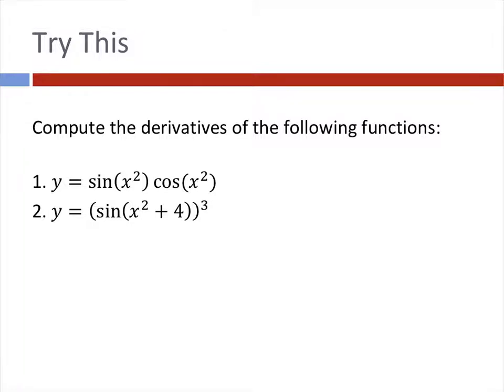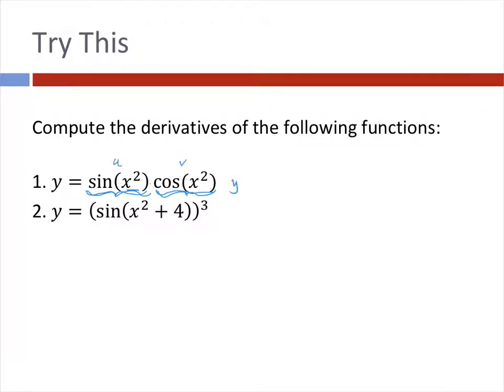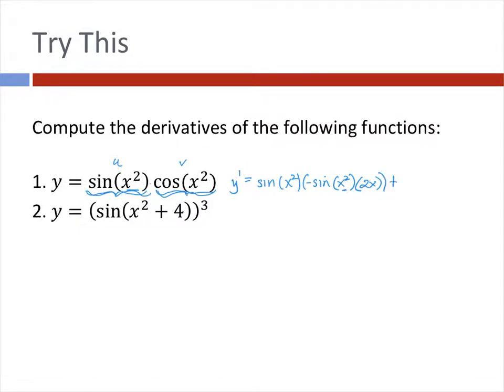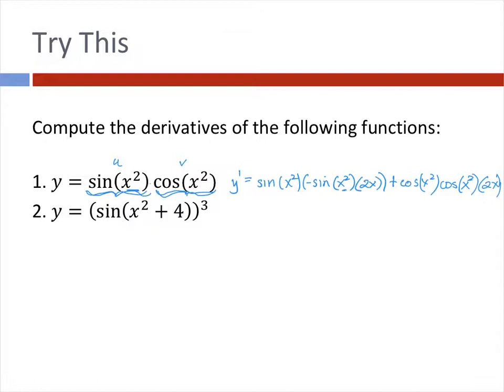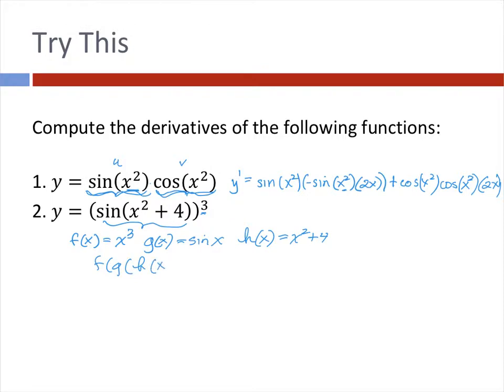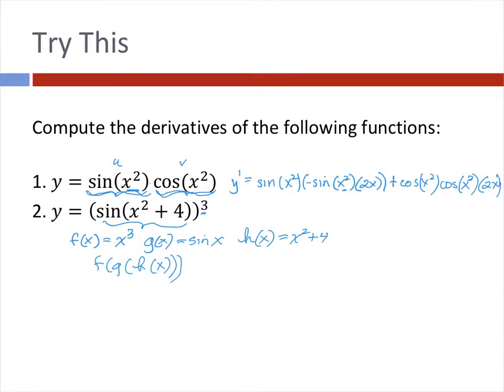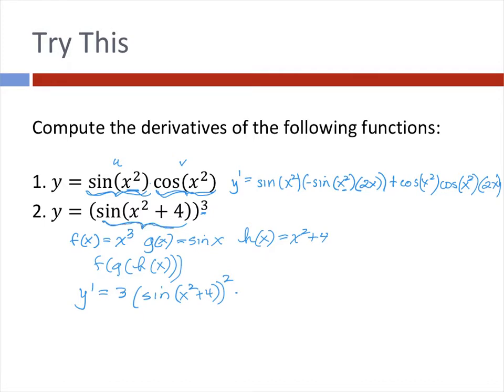Try This 3.6.3